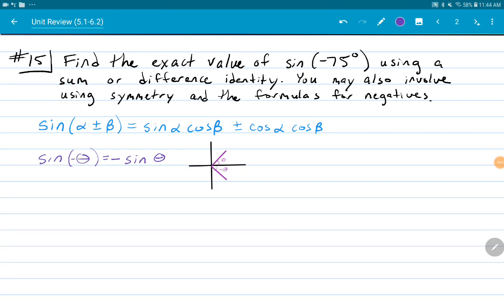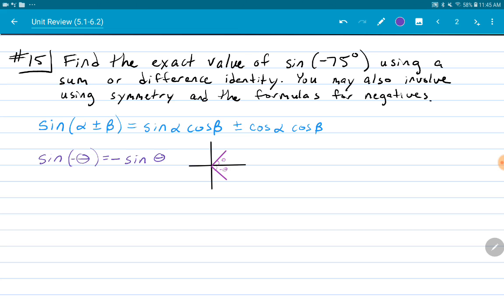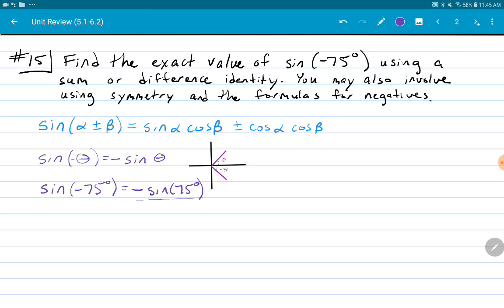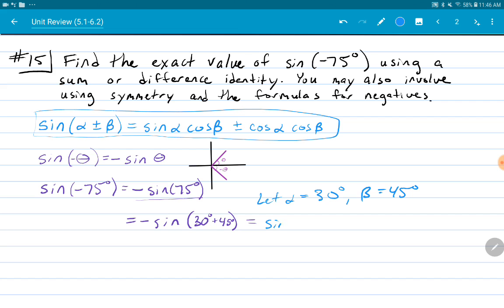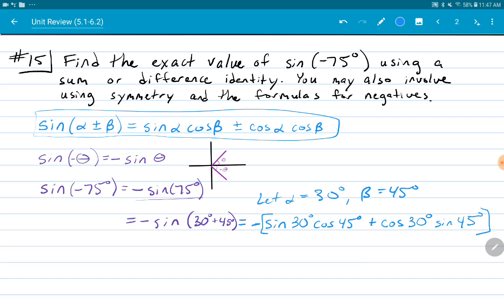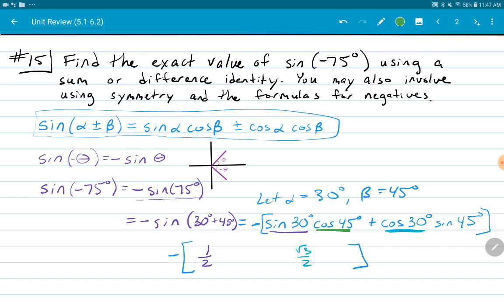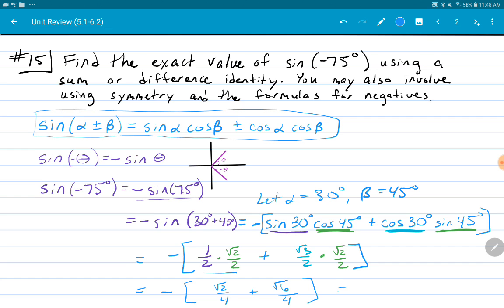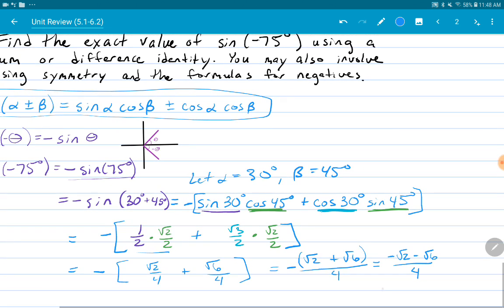Unit Review Sheet (5.1-6.2), #15